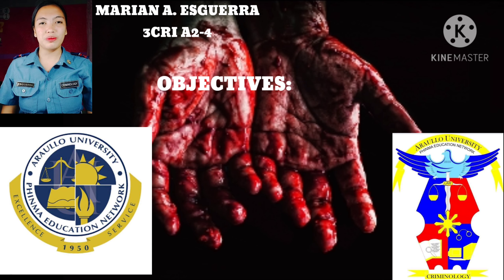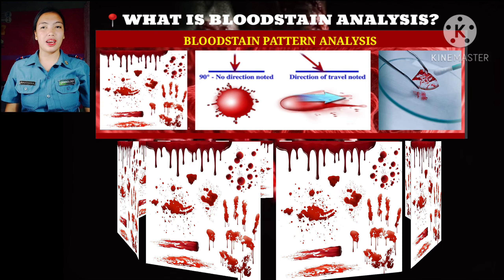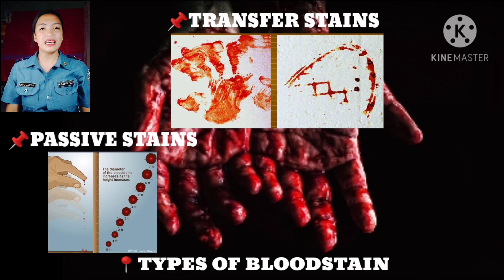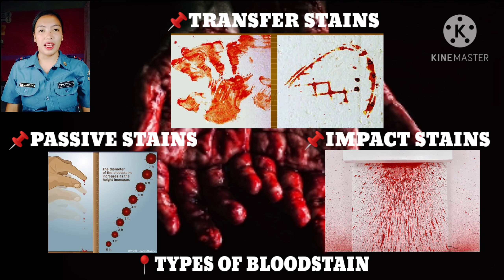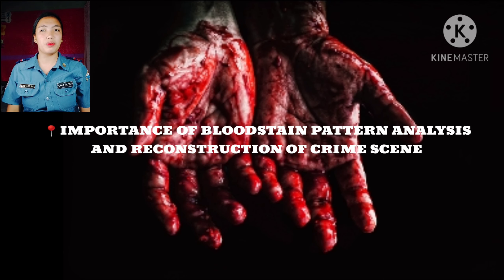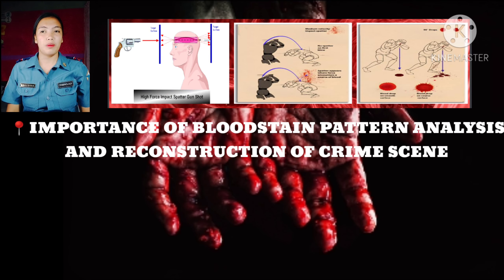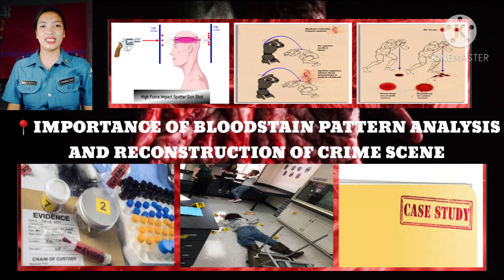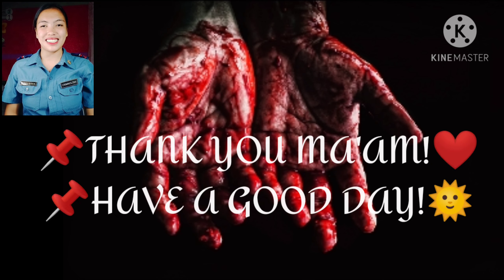BLOOD ANALYSIS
FORENSIC CHEMISTRY AND TOXICOLOGY